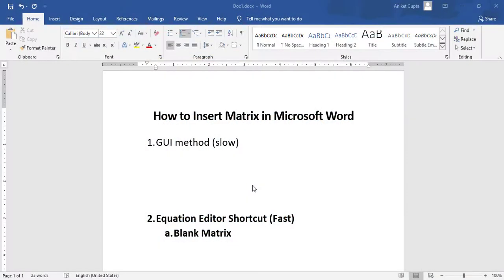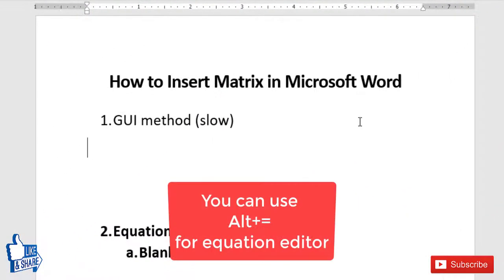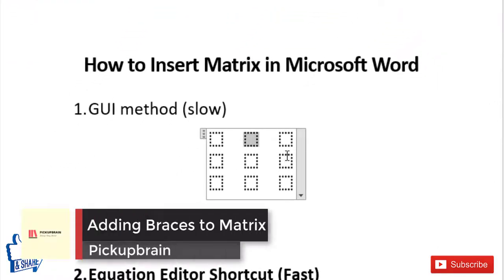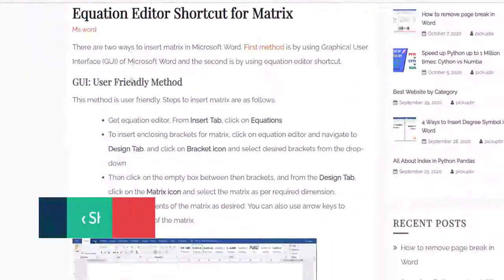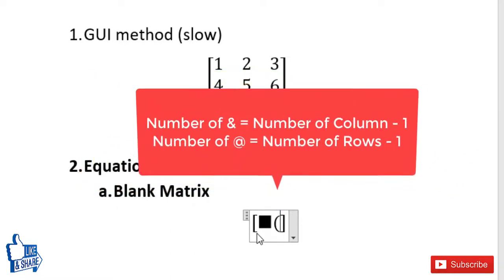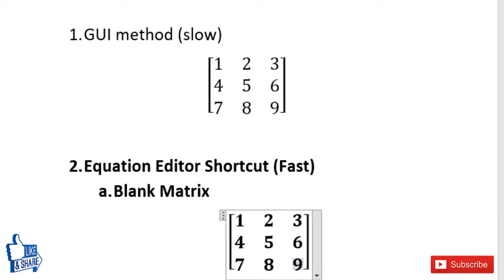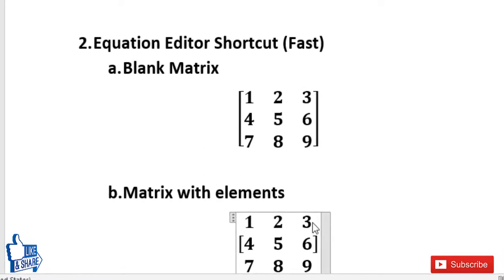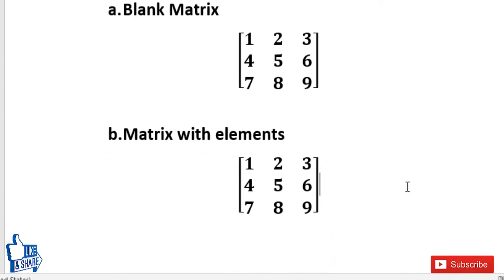Insert matrix in Word: 2 Methods (including LaTeX type Shortcut for Word) 😎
There are 2 Methods to Insert Matrix in Word. First is using Insert Equations and second is using Math Autocorrect shortcut (similar to LaTeX). Former is easier to use and user friendly but the later is more convinient if you are typing Matrix regularly as it is much faster.

Intro: 0:08
Method 1 - Insert matrix in Word using GUI: 0:23
Method 2 - Shortcut method to insert matrix in Word: 1:30

Link to Blogs and Videos that you may like
*Equation Editor Shortcut* Blog